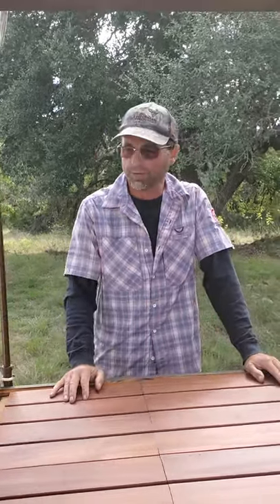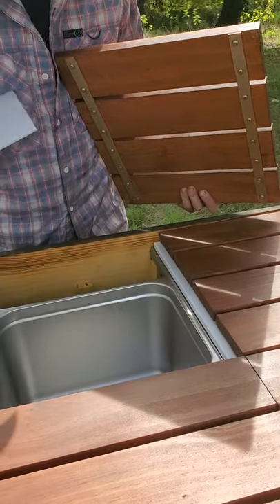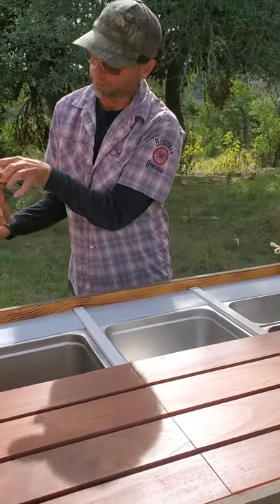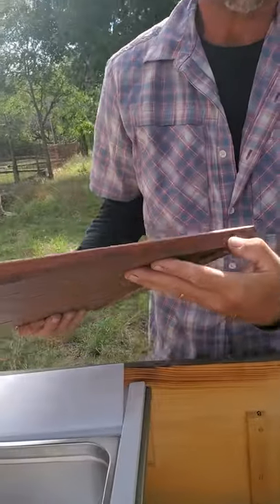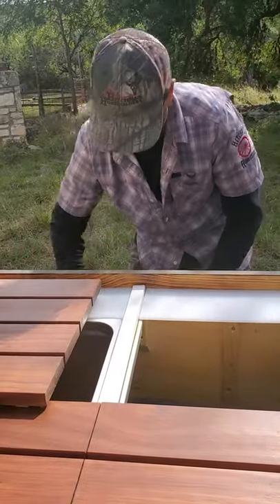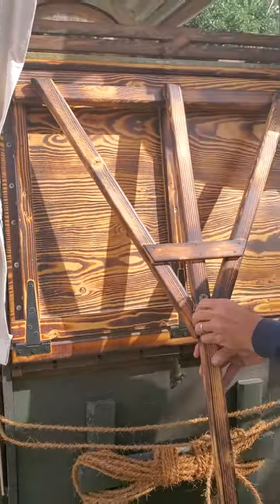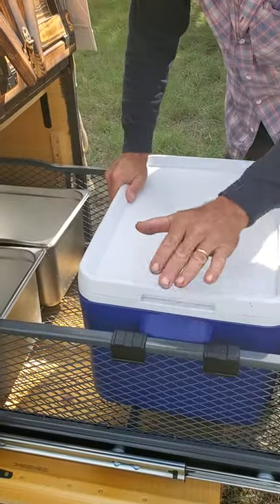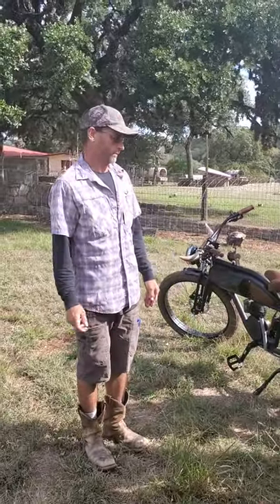Bicycle Vending Cart - Hidden Storage & Display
Detail and demo of the hidden storage and display features of our Bicycle Vending Cart:  Under-Seat storage, Hidden Buffet, Chuck Box, slide out storage drawer and Custom Display crates.